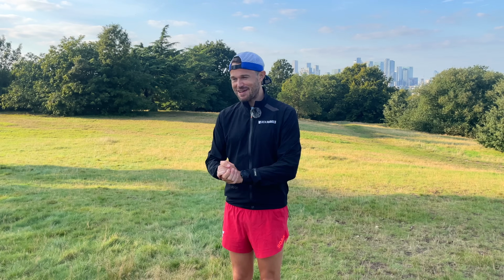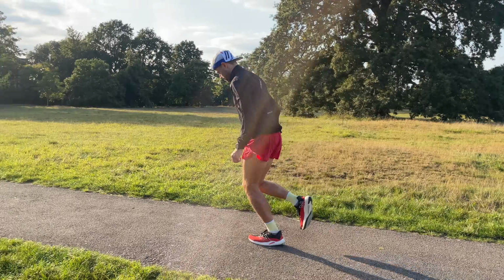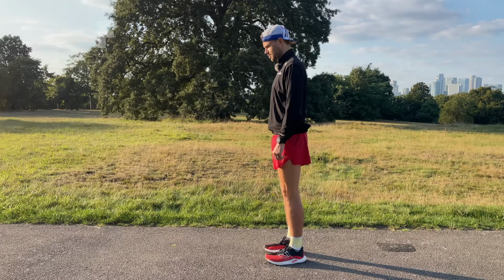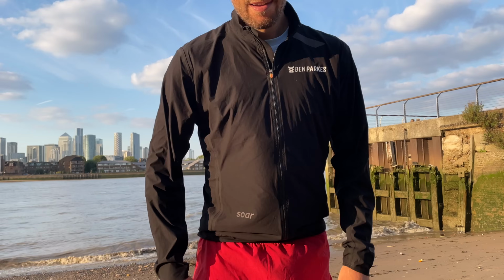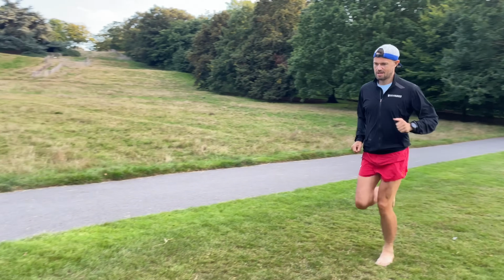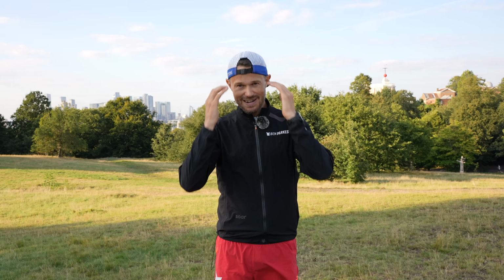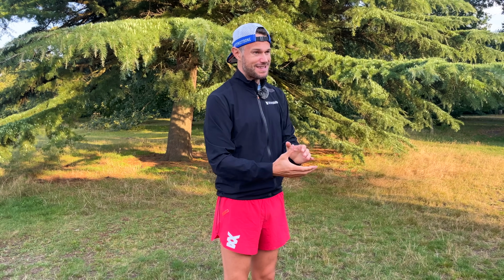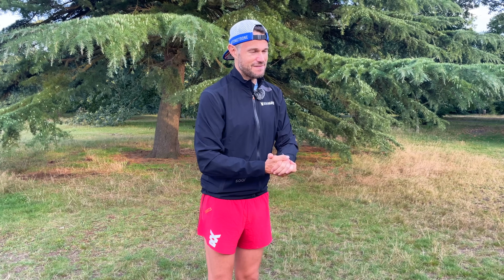How to Run Properly & INSTANTLY Improve Your Running Form & Technique - 3 SIMPLE TIPS!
After years of working on my form, I've found these methods to be the best at improving my technique and efficiency!

ALL NEW RUNNING HATS, HOODIES, TEES IN STOCK WITH FAST WORLDWIDE SHIPPING!

TRAINING PLANS TO GET YOU THAT PB YOU DESERVE!

Filming Kit
Main Camera - Sony A6400
Microphone - Rode
Running Camera - Go Pro Hero 9
Mic Adapter - Go Pro
Running Microphone
Stable Camera - DJI Pocket
Microphones at home

Chapters:
0:00 Intro
0:49 Forward Lean
2:19 Barefoot Running
4:30 Strides
6:00 Summary